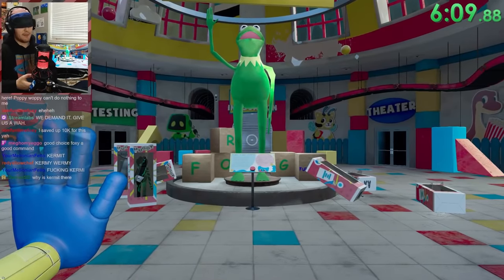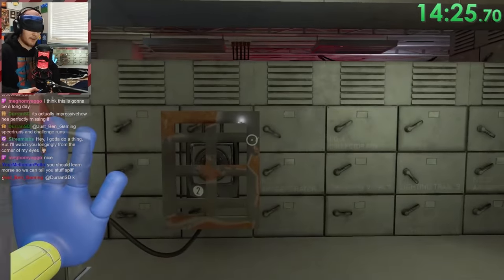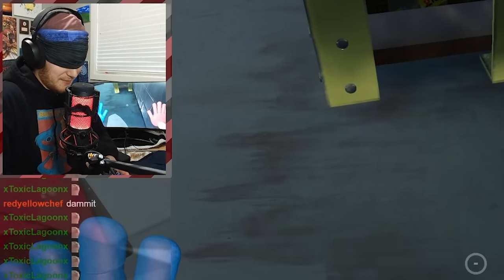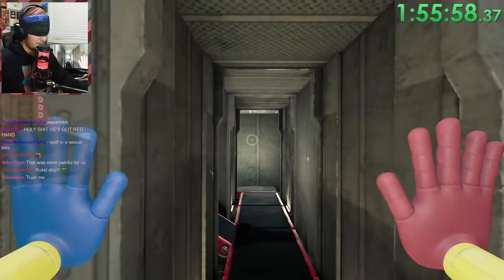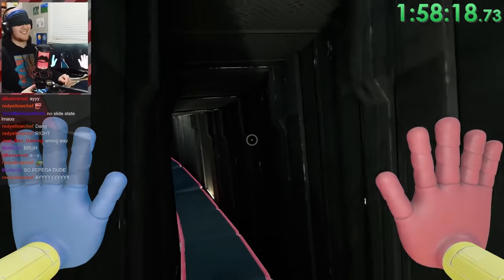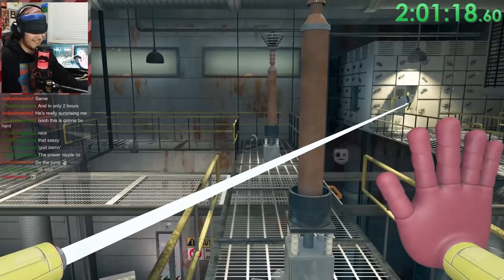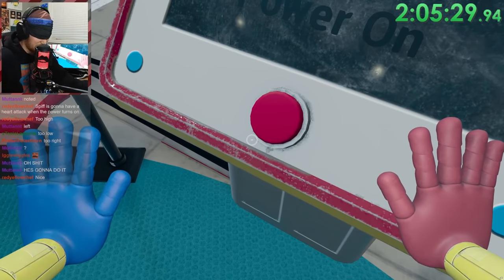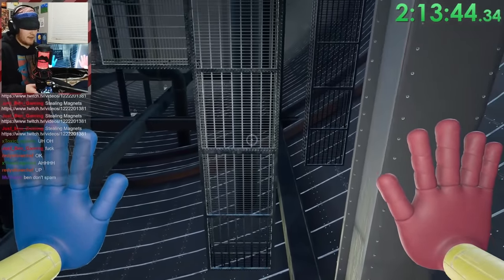How I beat Poppy Playtime blindfolded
Chat says it was more painful for them that it was for me. Babies